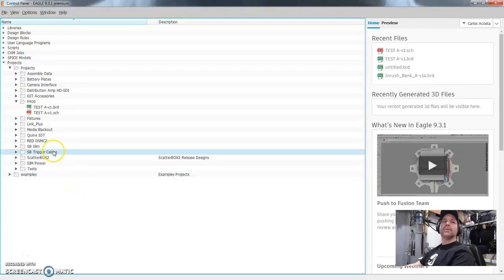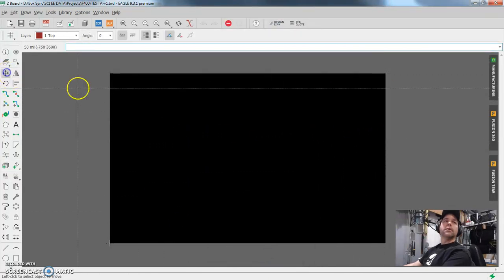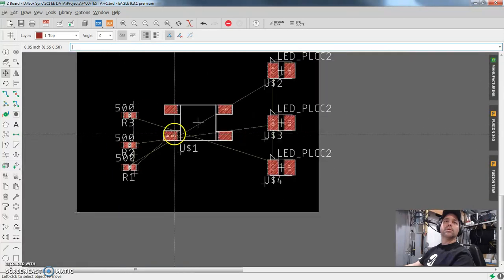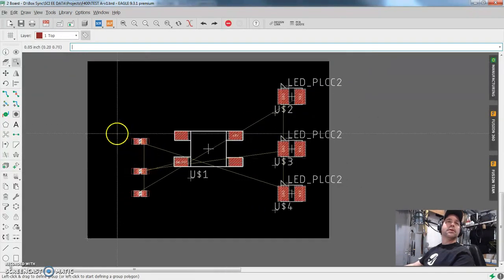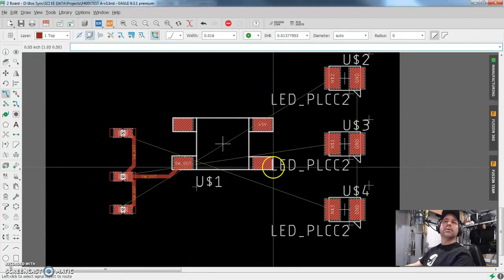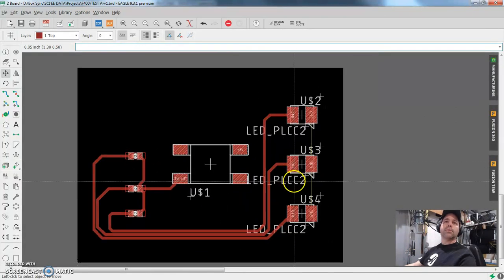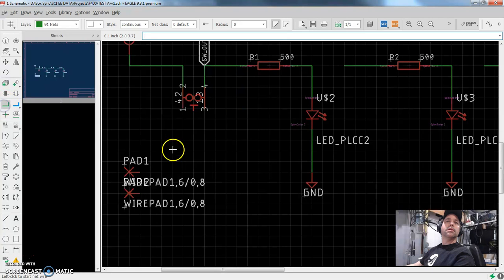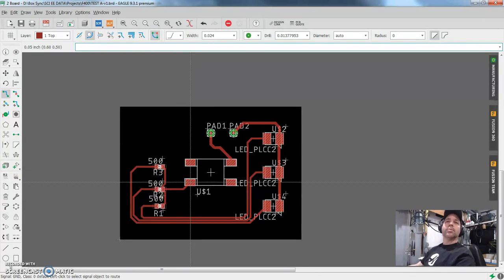Ep:8 Autodesk Eagle: First BOARD layout!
Introduction to designing the circuit board. This is where the effort starts to pay-off! The BOARD layout process is where all the electrical connections and other parameters are defined. This is what ultimately results in your physical circuit board.

@factory400 on Instagram